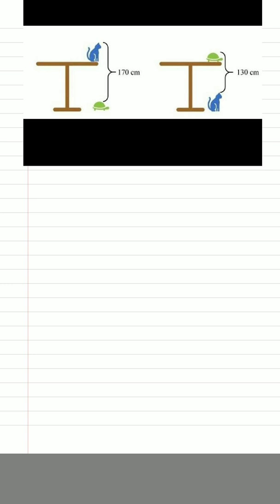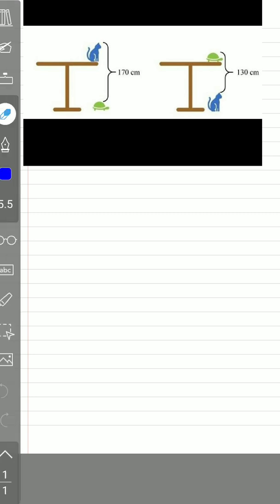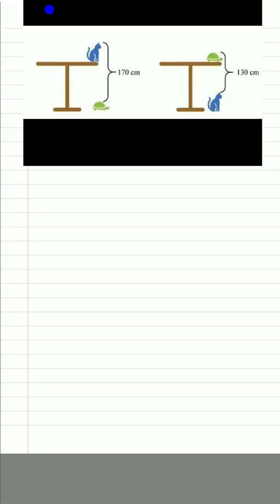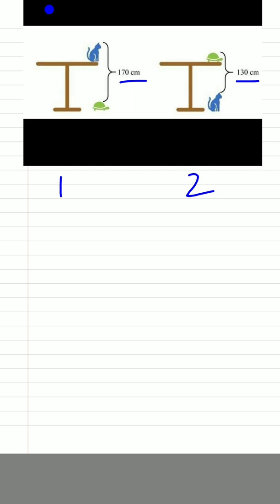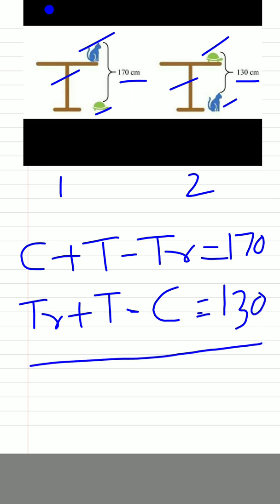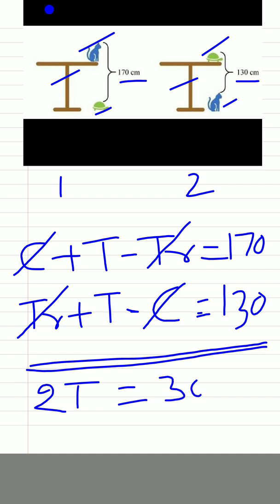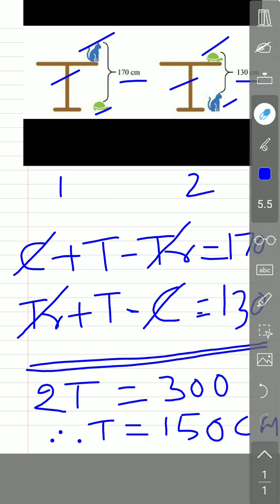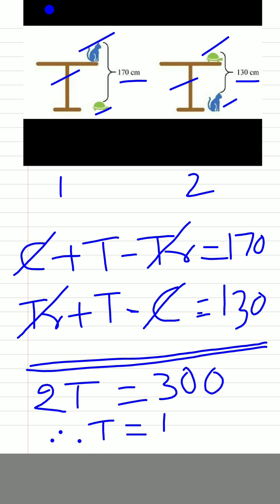How to solve Table cat and turtle Maths puzzle finding the table height solved by Girish Kallihal.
In this video I have explained how to find the table height when the cat and turtle are placed in different fashion.

The Products You May Love to purchase:
Apparel & Accessories
Health and Beauty
Kitchen and Housewares
Movies and TV
Pet Supplies
Sports and Outdoors
Toys and Games
Video Games